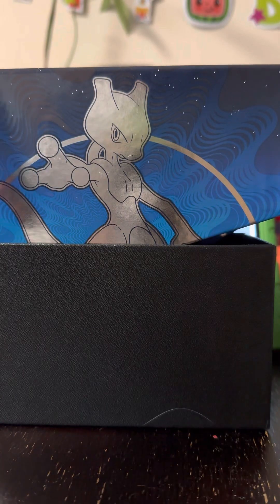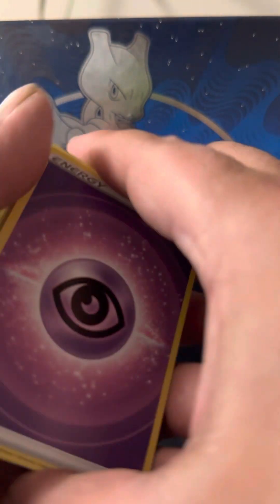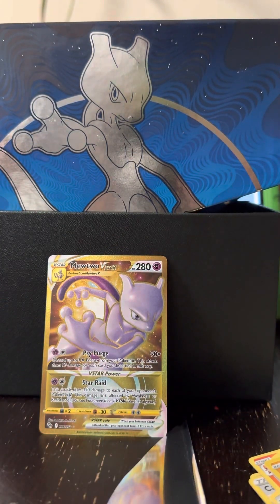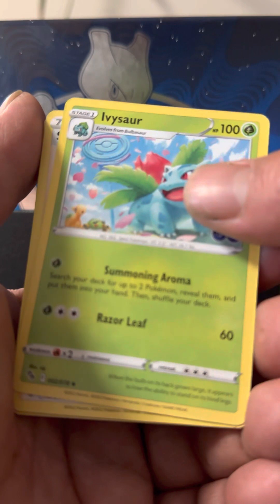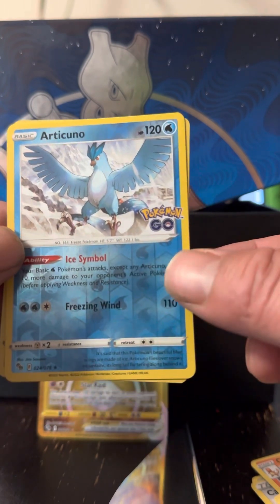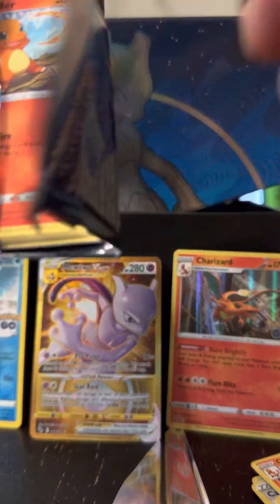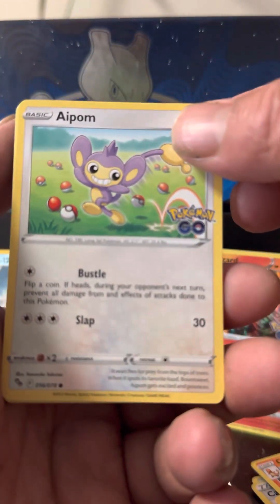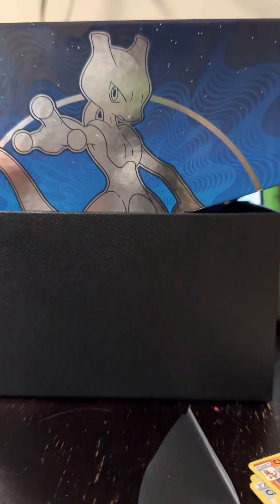Pokémon Go ETB!! Another great opening with gold card pull🥇🔥😉😬pokemoncards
These Pokémon Go cards are getting older but the pulls seem to be better and better, love this set and thank you all for the support 🫶